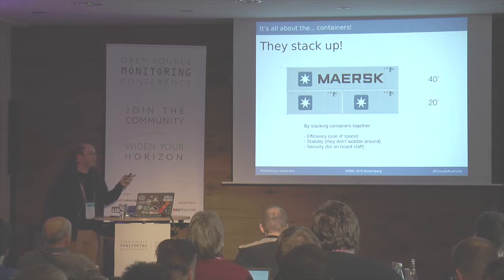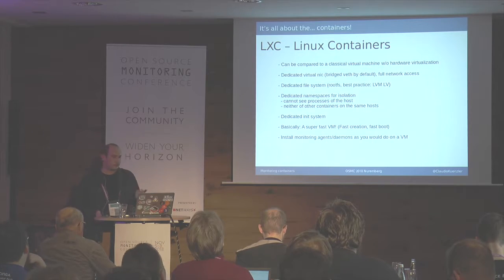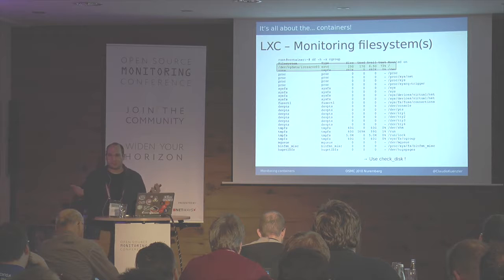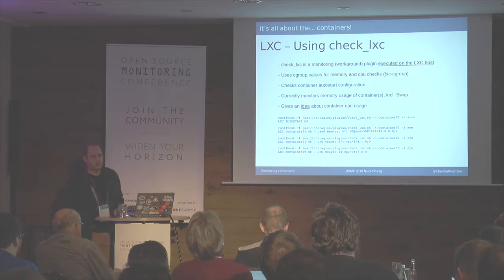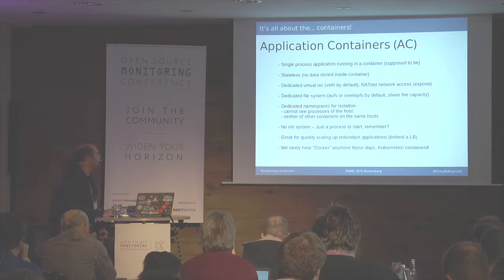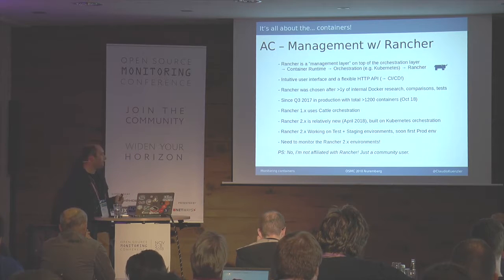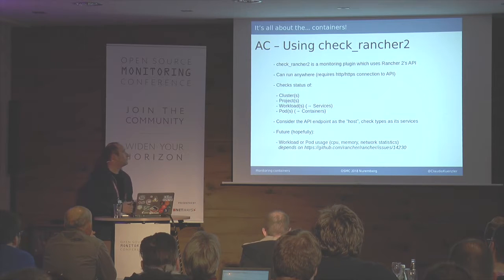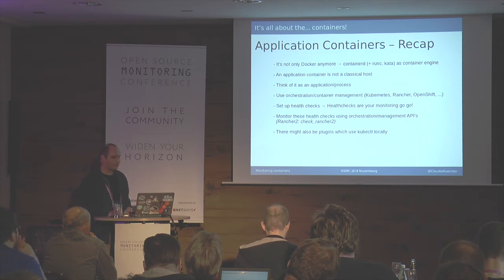OSMC 2018 Container Monitoring by Claudio Kuenzler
After the virtualization we’re now living the next migration trend: “containerization”.
Almost everyone is talking about containers. But what are containers and can they be monitored the same way as classical systems?
This presentation gives insights about System Containers (LXC) and Application Containers (Docker/Kubernetes) and how they can be monitored using Icinga 2 with check_lxc and check_rancher2.

During the talk I kind of lost my voice. Sorry for that.